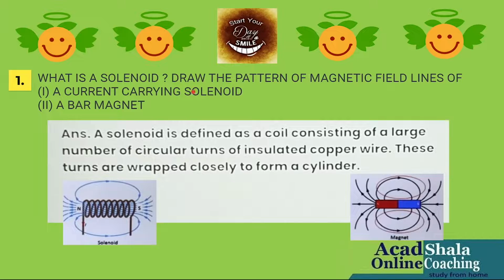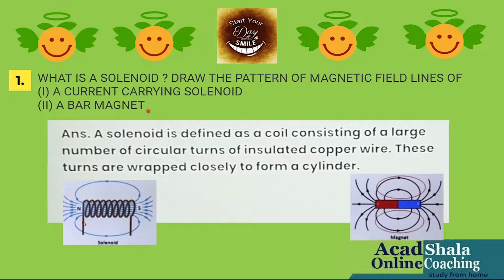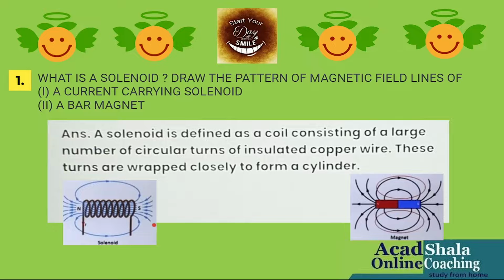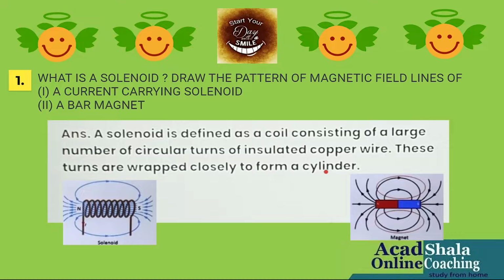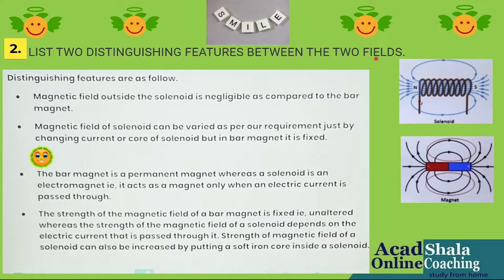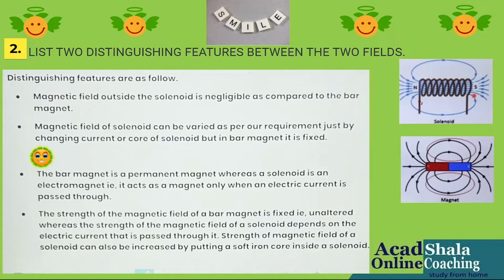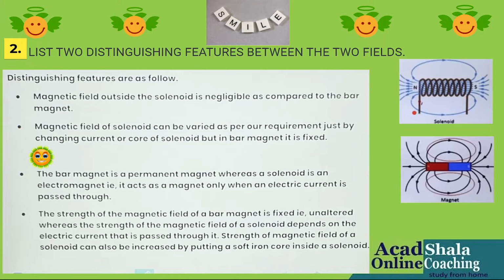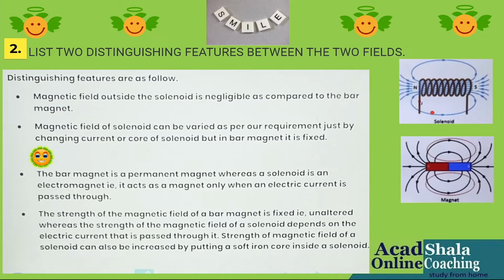3 R's Series I Recall, Revise ,Retrieve / SCIENCE I Class 10 CBSE I AcadShala Part-7